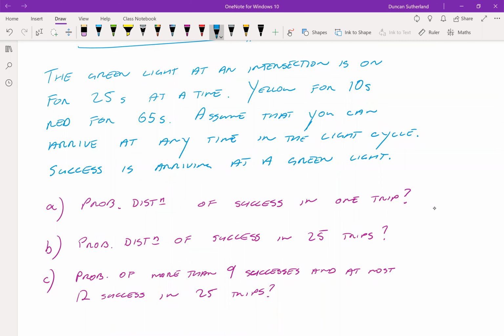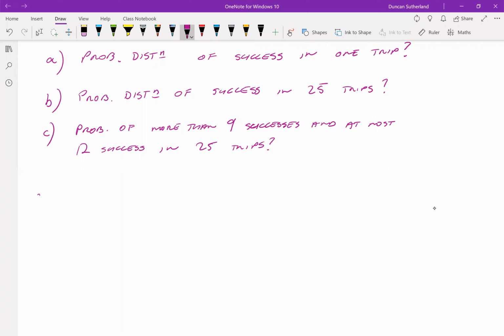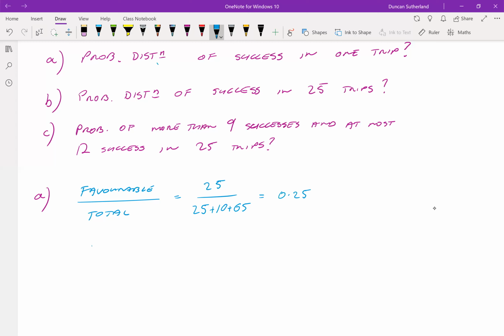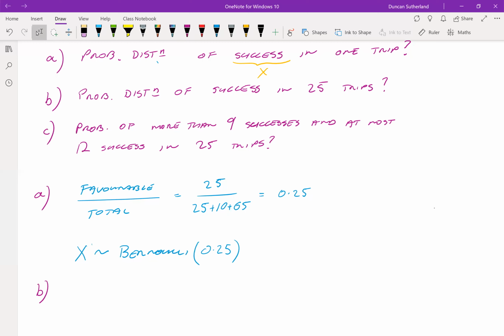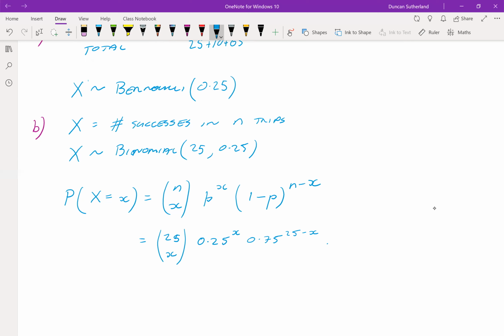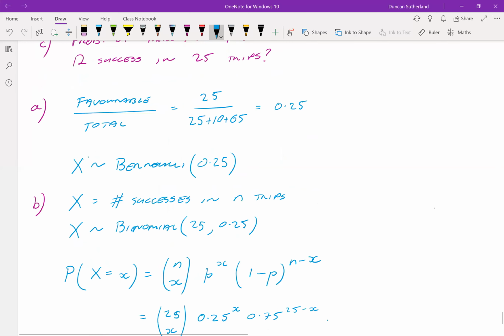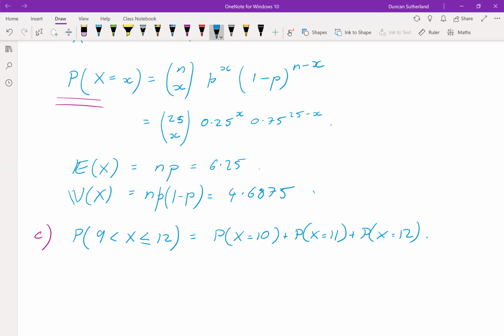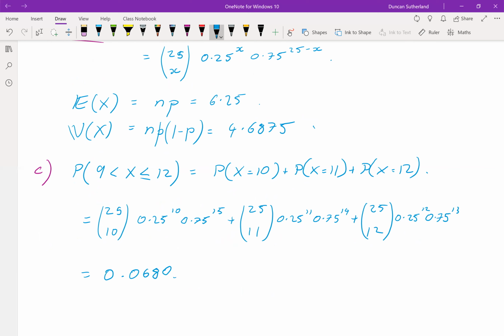Bernoulli and binomial distribution